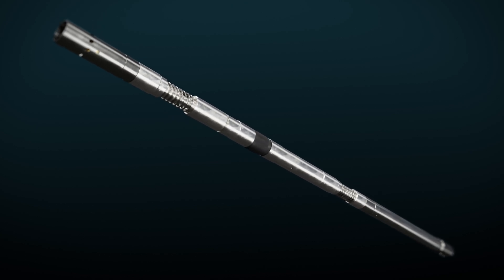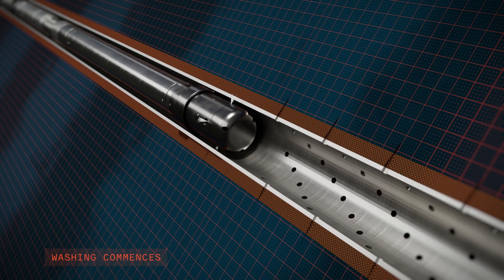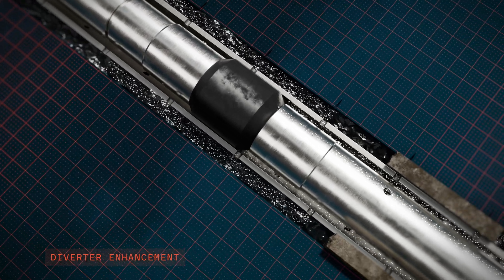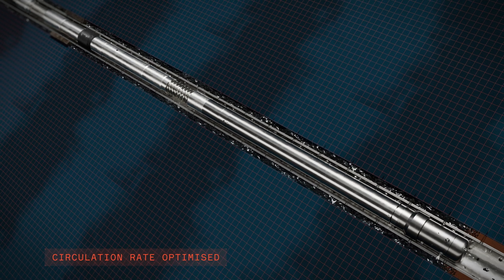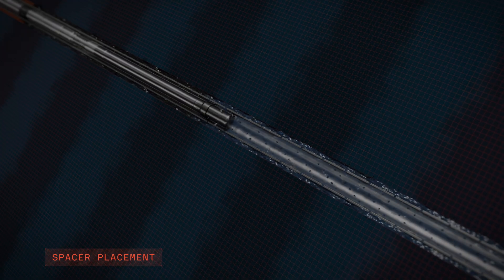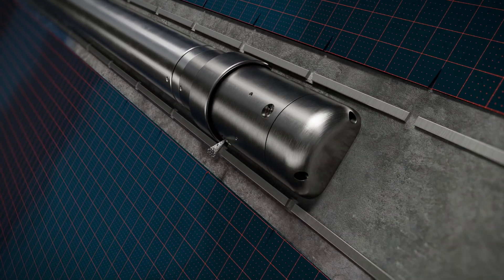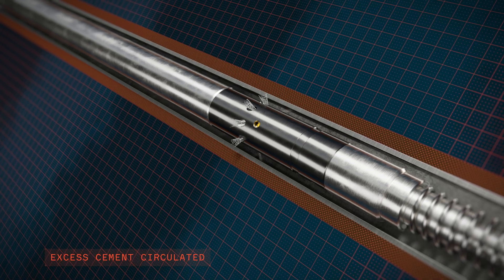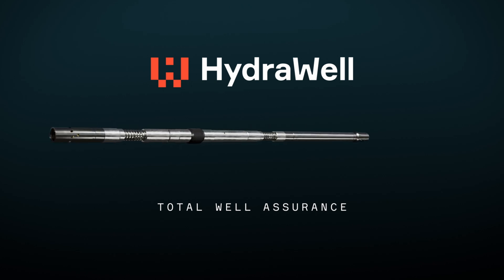HydraWell | HydraCT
A bespoke technical 3D animation for HydraWell to promote their HydraCT P&A tool. HydraCT offers an industry first PWC system for rigless abandonment and is the ideal method for coiled tubing applications. With no rig infrastructure, there are no rig costs.